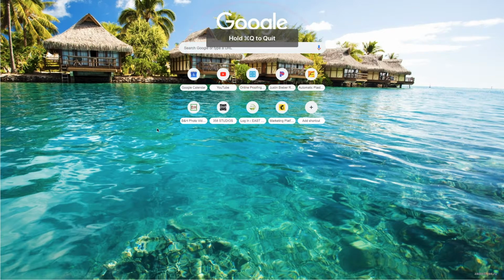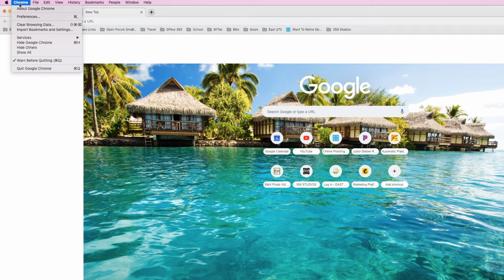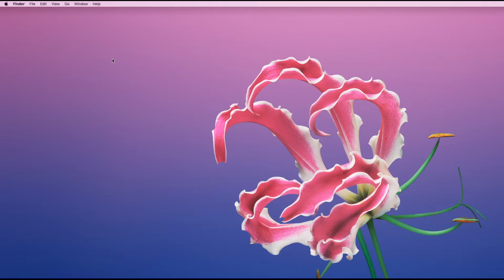Disable - Hold To Quit Google Chrome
Here's a quick tip on how to disable the Hold CMD + Q to quit Google Chrome.

20210620
MY STUDIO GEAR: I use and own all of this stuff!
MacBook Pro 16”
MacBook Pro 13”
Camera Canon 5DMKIV
Best Little Camera Ever Canon M6II
Osmo Pocket 2 Creator Combo
Gimbal Camera DJI Osmo Pocket
Sound Recorder
The Lens That Runs My Biz
Best Portrait Lens
Best Wide Angle Zoom
Workhorse Bag
My Travel Roller Bag
The Best Travel Bag

OTHER STUDIO GEAR THAT MAKES MY BUSINESS GO: Yup, I use and own all of this stuff too!
The XPro is also available for other cameras too.
Godox Beauty Dish (AD-S3)
Godox S2 Bracket for Bowens
Matthews light stand
Think Tank Pro Speed Belt V3
Think Tank Flash Pouch V3 (Mine is V2)
Think Tank Messenger Bag
Video ND Filter
Variable ND Filter
My Drone DJI Mavic Pro 2
Drone ND Filters - You need these if you have a drone
Stereo Mic
Rode Mic
Tripod Gearhead
Peak Design Travel Tripod
Peak Design Carbon Tripod
Little Ballheads - I use them everywhere
Desk Monitor Mount

THINGS THAT MAKE MY COMPUTER GO-ROUND
RocketStor Dual-Bay USB-C Drive Dock
SanDisk Portable SSD Drive
Samsung 860 SSD Drive for dock)
Seagate Ironwolf 6TB Hard Drive (spinning)

358 Studios (358studios.com) is a participant in the Amazon Services LLC Associates Program, and affiliate advertising program designed to provide a means for sites to earn advertising fees by advertising and linking to Amazon.com.